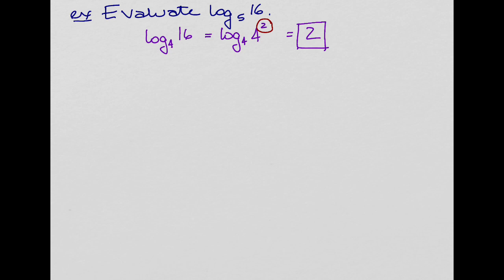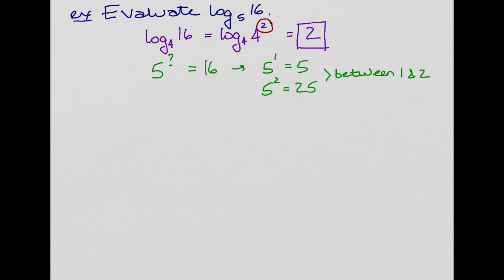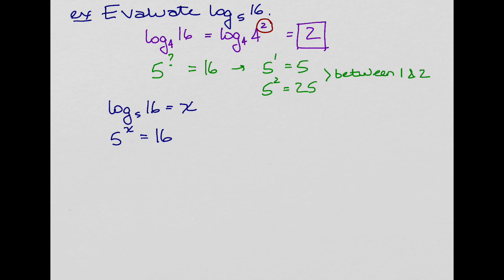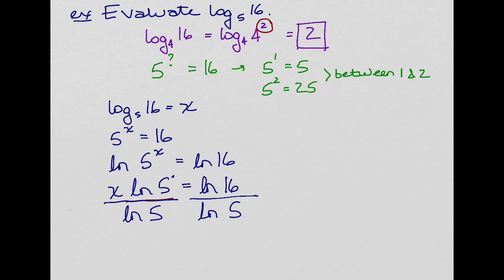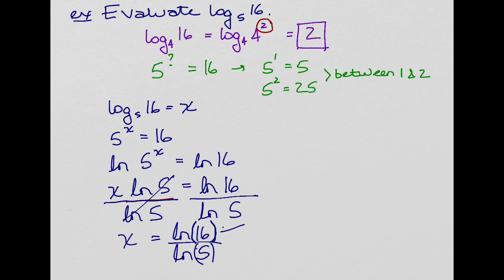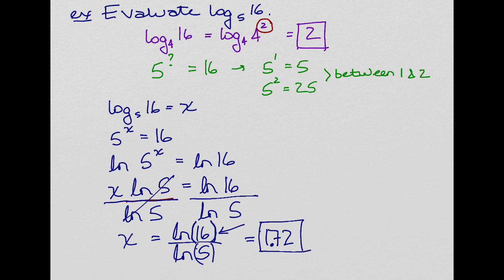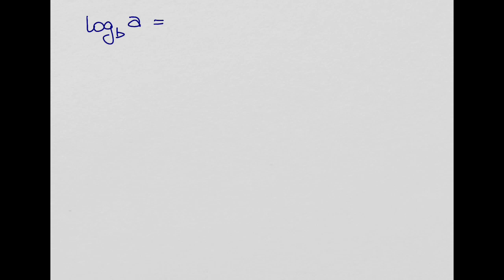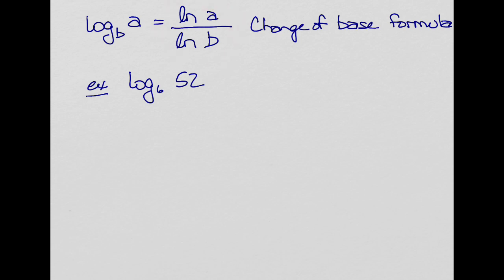Change of base formula